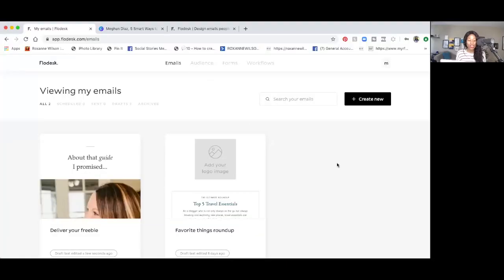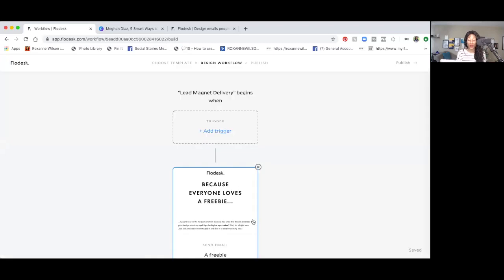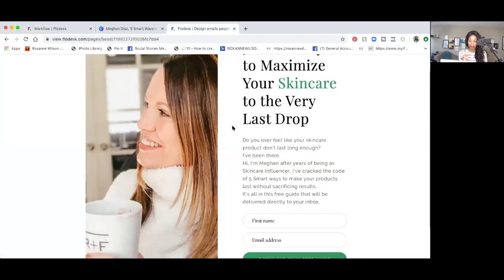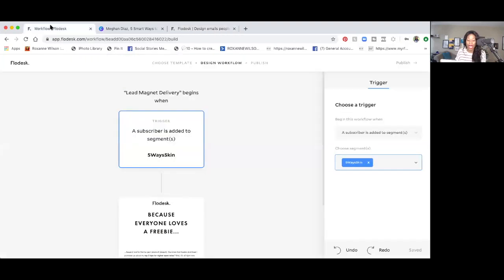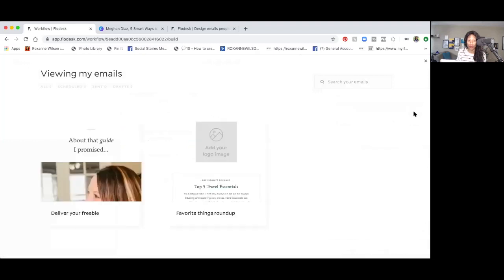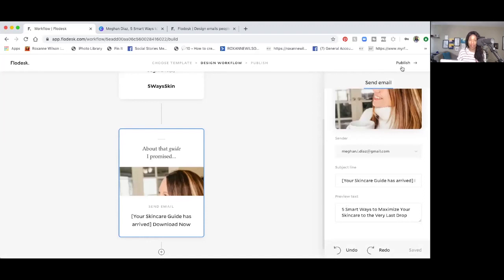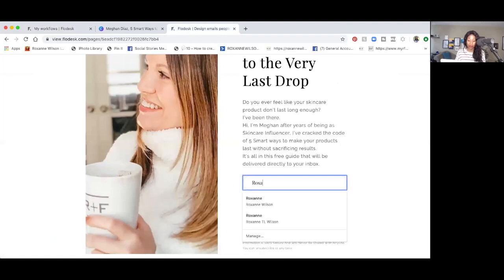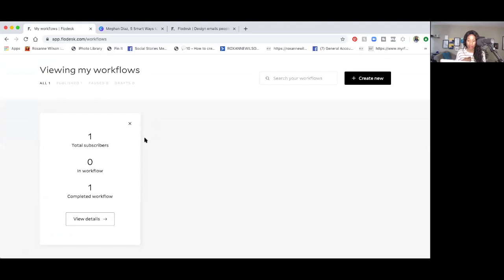Flodesk: Creating a Workflow